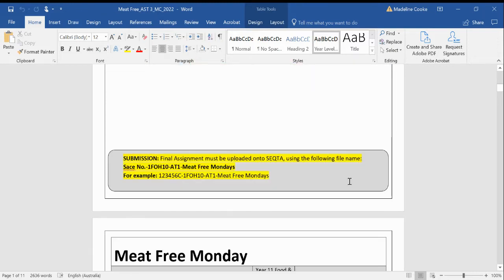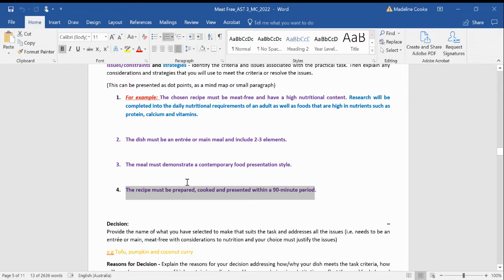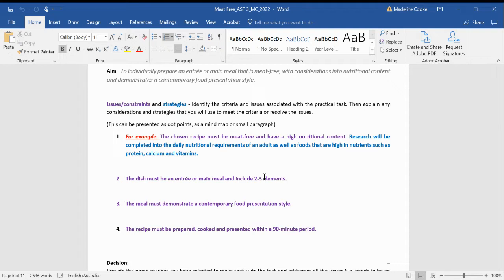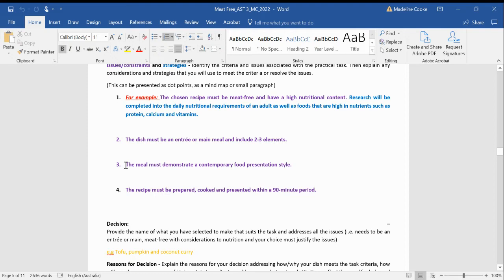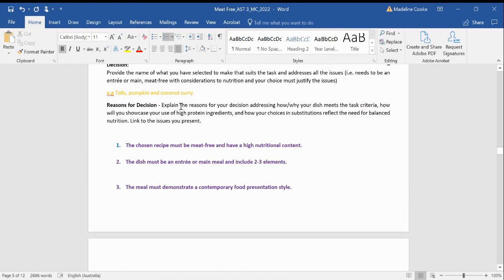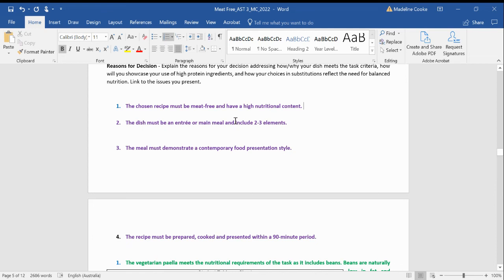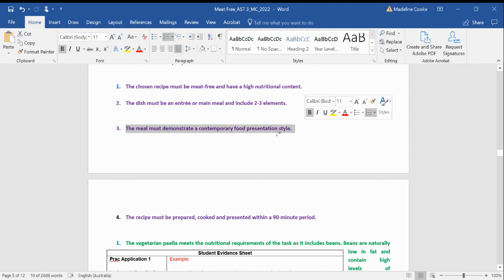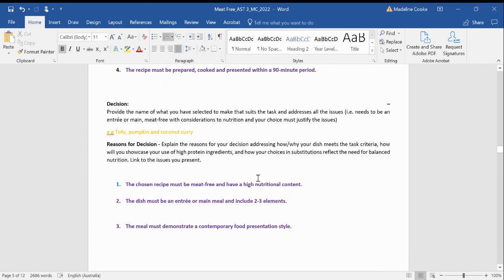Food and Hospitality - Meat Free ACTION PLAN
Video outlining what needs to be completed to achieve well in the Action Plan.